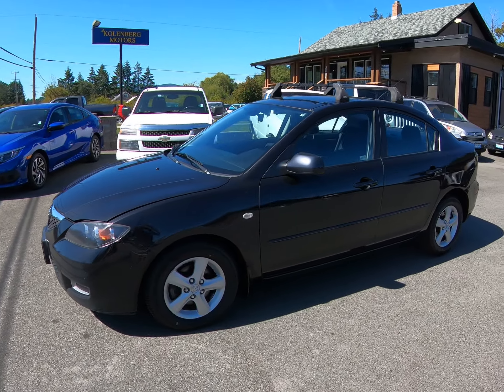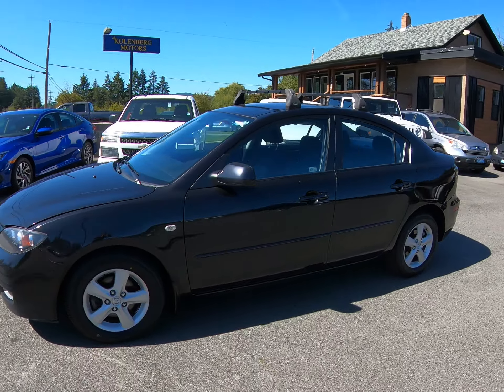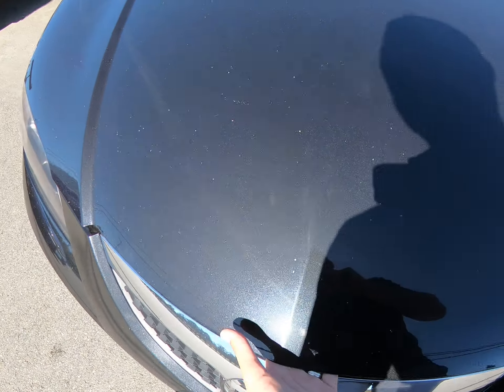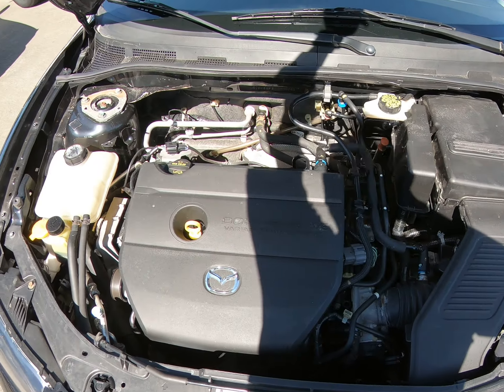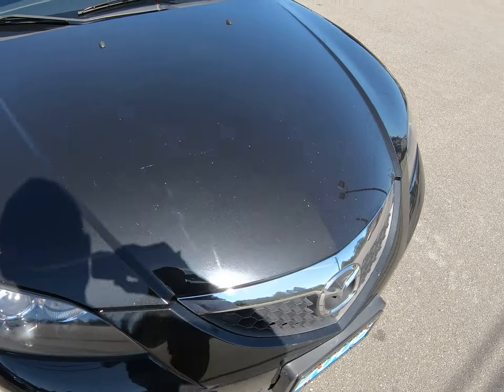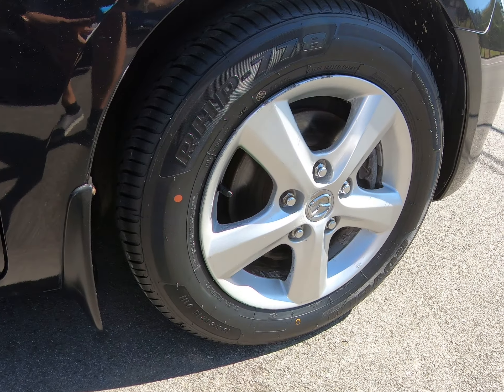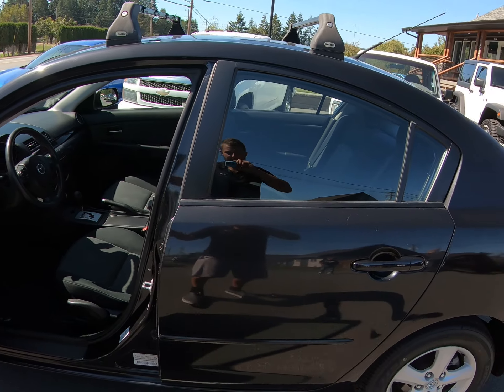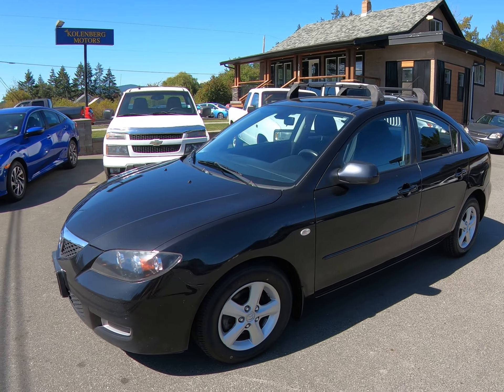2008 MAZDA 3 4 DOOR AT KOLENBERG MOTORS LTD